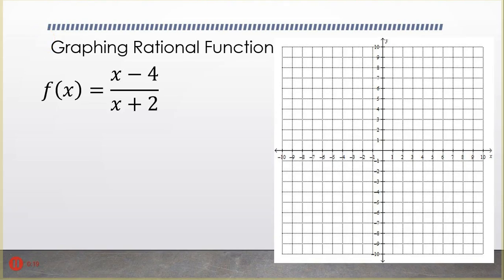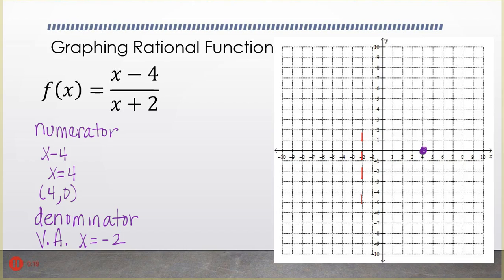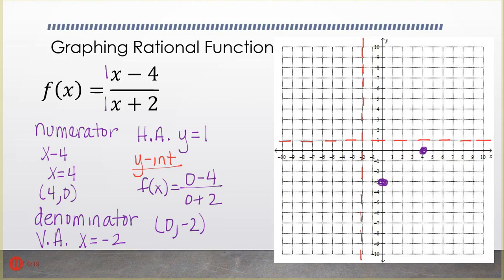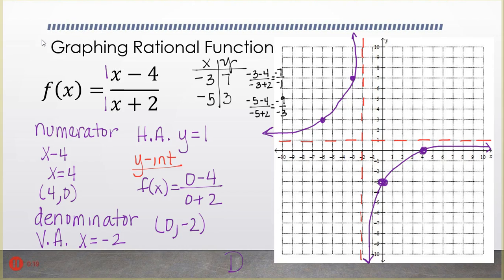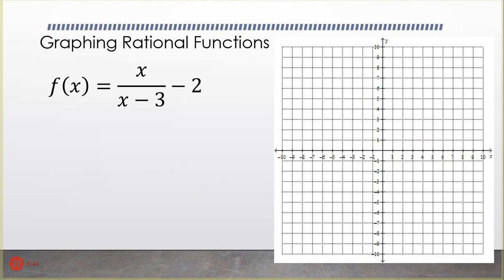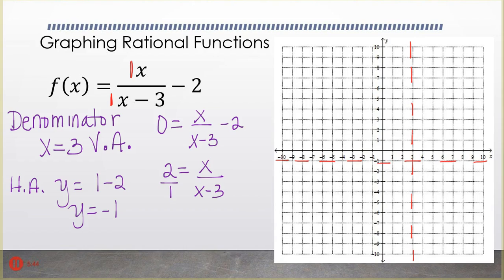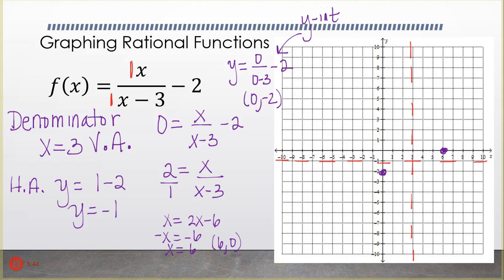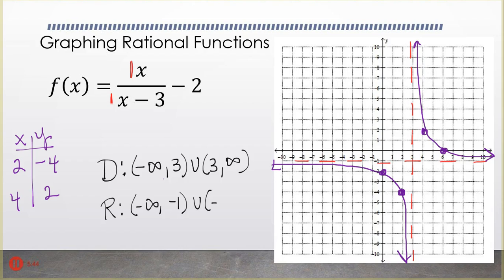4 5 Examples 1 and 2